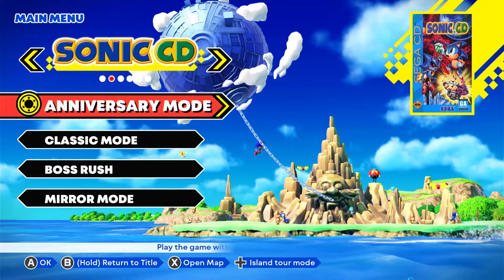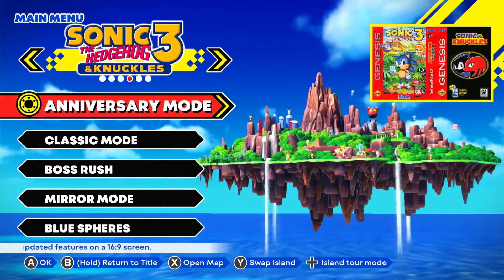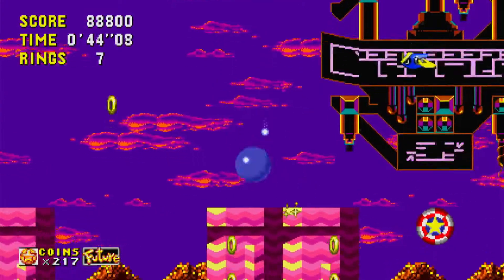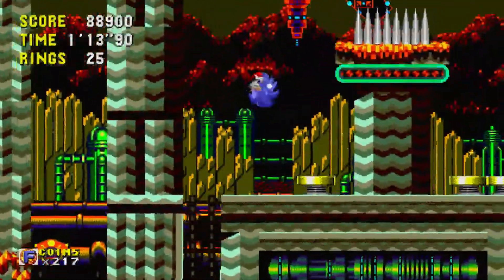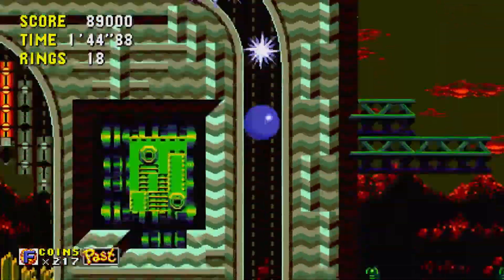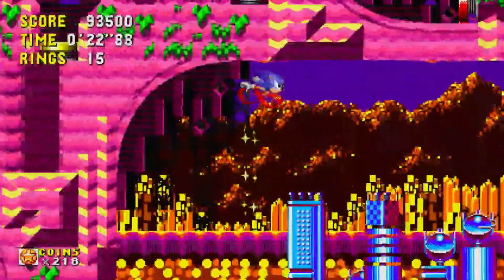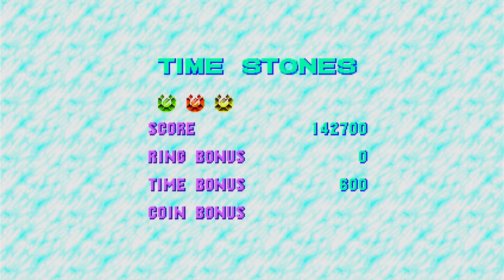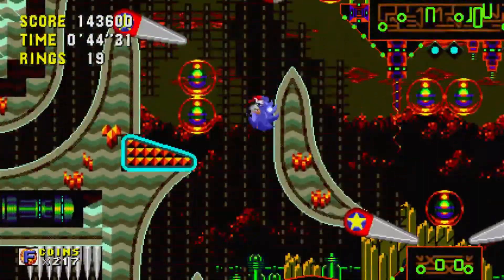Sonic Origins Story Mode: Sonic CD - Collision Chaos Zone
In this video I'll be playing Collision Chaos Zone from Sonic CD, via the Story Mode of Sonic Origins, which is a brand-new collection of 4 fully remastered classic Sonic titles!